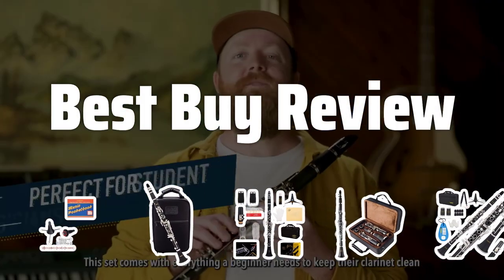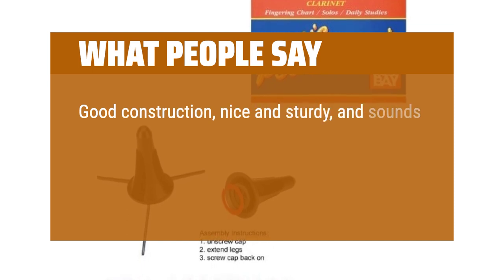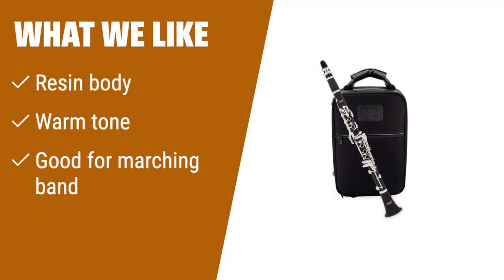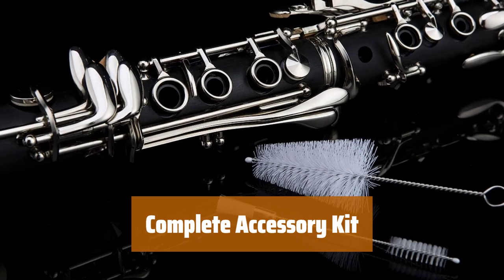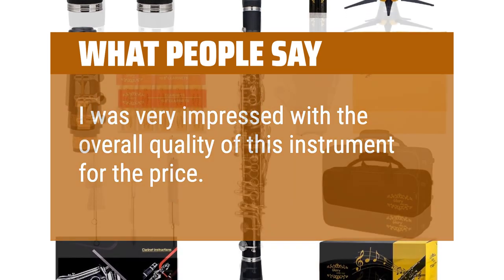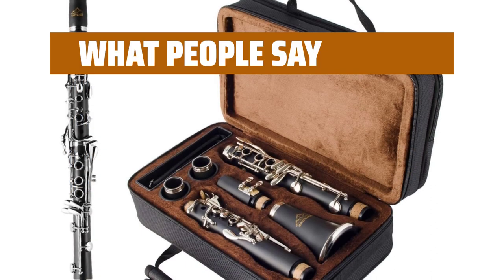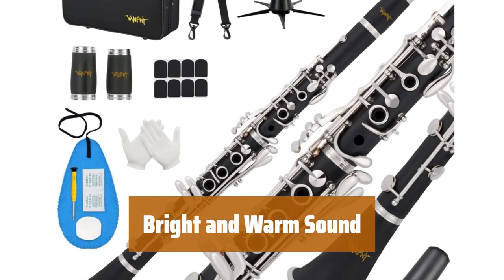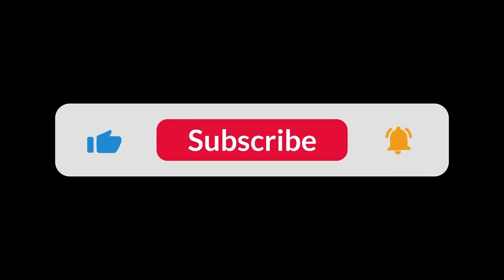The Best Clarinets in 2024 - Must Watch Before Buying!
The Best Clarinets Shown in This Video:
5. ►Student Clarinet Set
4. ►Resin Clarinet Kit
3. ►Ebonite Clarinet Set
2. ►Easy Clarinet Kit
1. ►Classic Clarinet

Table of Contents:
0:00​​​ - Introduction
00:15 - Student Clarinet Set
01:23 - Resin Clarinet Kit
02:33 - Ebonite Clarinet Set
04:05 - Easy Clarinet Kit
05:23 - Classic Clarinet

Are you ready to take your clarinet playing to the next level? Join me as we dive into the world of the best clarinets for all skill levels and budgets.

f2c1